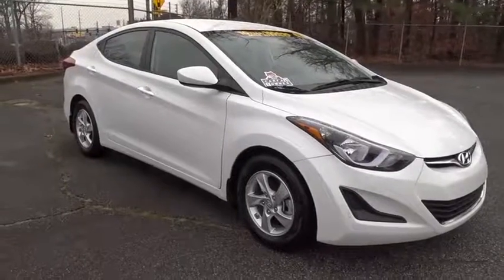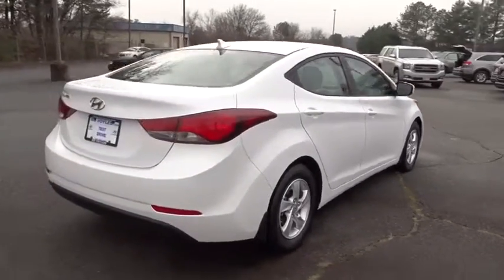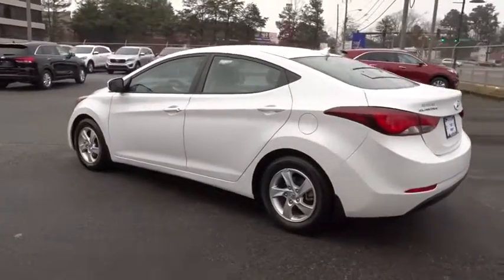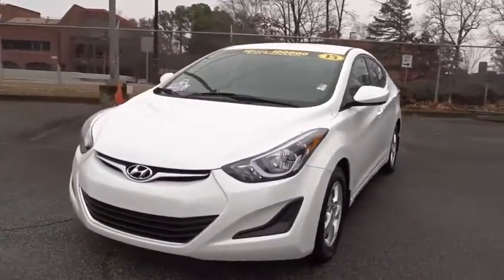2015 Hyundai Elantra Smyrna, Marrietta, Atlanta, Alpharetta, Kennesaw, GA 3P6874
Used 2015 Hyundai Elantra
Ed Voyles Hyundai Kia: Servicing Smyrna, Georgia near Marrietta, Atlanta, Alpharetta, and Kennesaw, GA.
2015 Hyundai Elantra SE - Stock#: 3P6874 - VIN#: 5NPDH4AE4FH620017

2015 Hyundai Elantra SE in White.Clean CARFAX. CARFAX One-Owner. Recent Arrival! 38/28 Highway/City MPG Odometer is 4544 miles below market average!